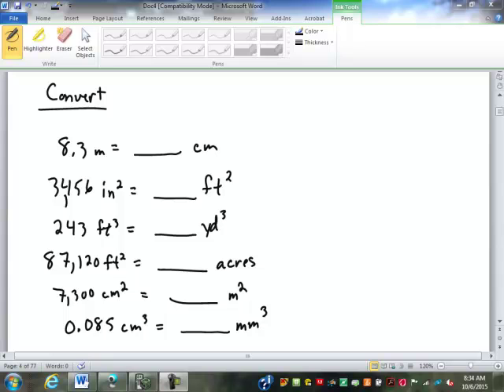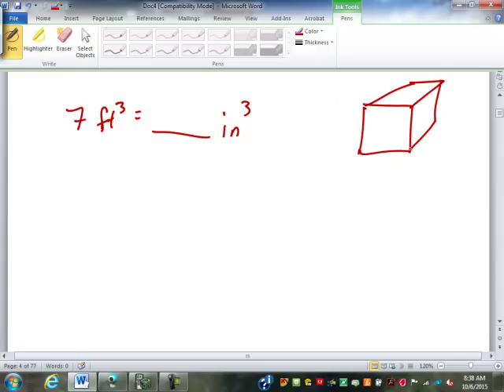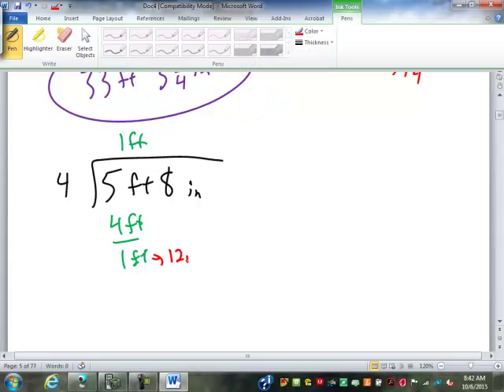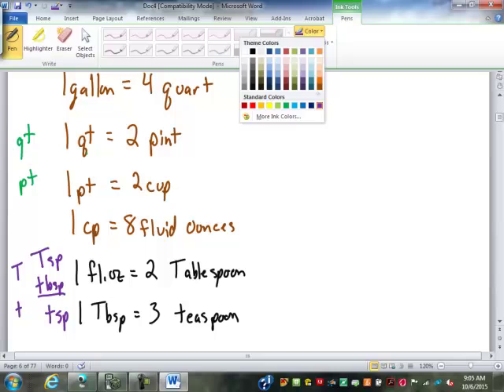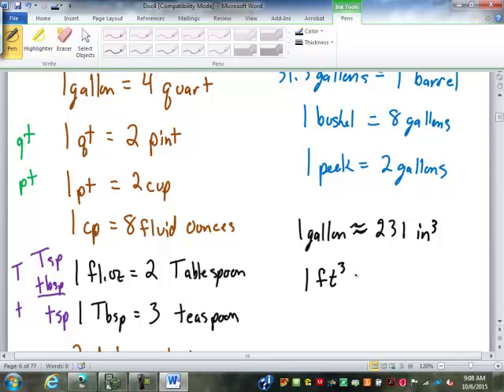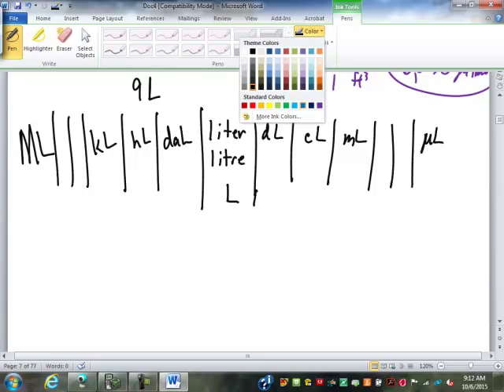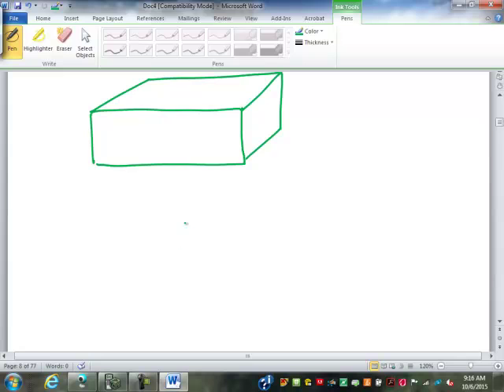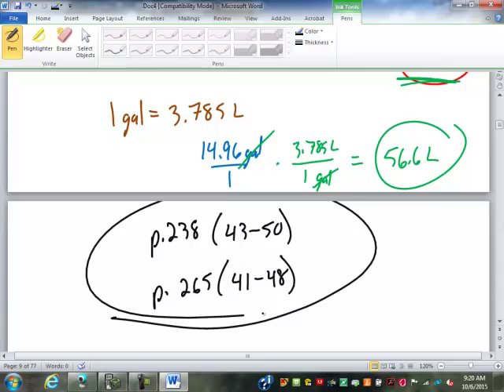21 Units of Capacity